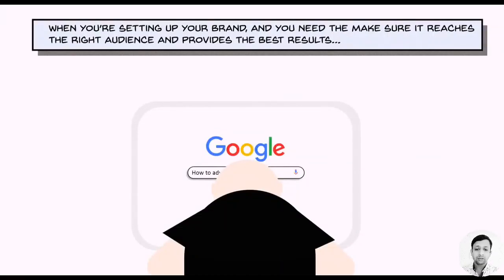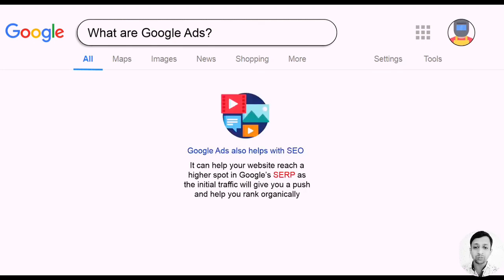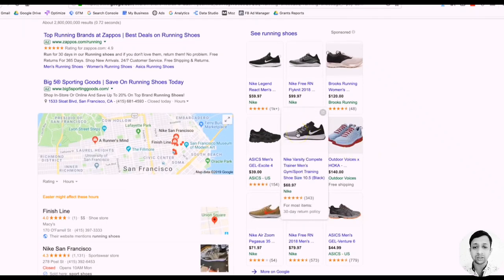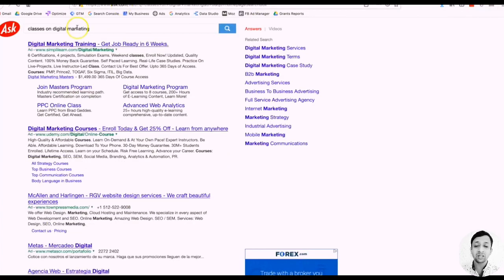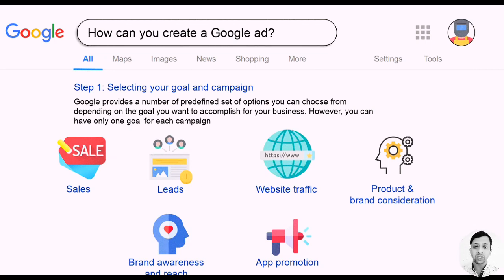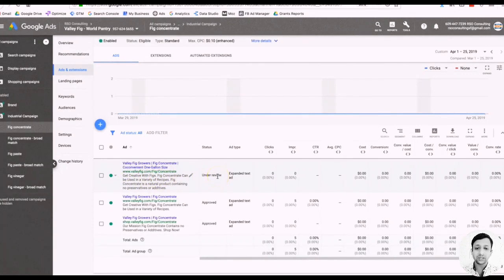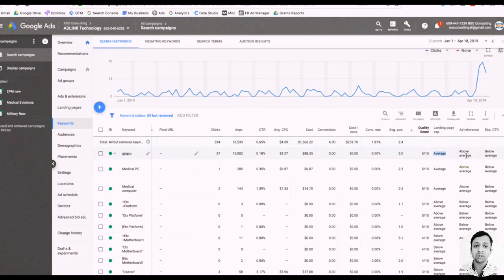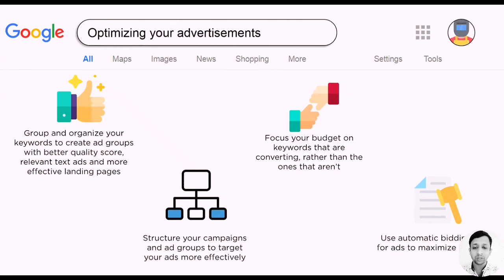2023 Google Ads Mastery: A Comprehensive Course for Creating and Optimizing Successful Campaigns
2023 Google Ads Mastery: A Comprehensive Course for Creating and Optimizing Successful Campaigns
Welcome to our comprehensive Google Ads course for 2023. In this tutorial, you'll learn everything you need to know about creating, managing, and optimizing successful Google Ads campaigns.

We'll start with an introduction to the Google Ads platform, including the different types of campaigns you can run and the basics of setting up a Google Ads account. From there, we'll dive into the importance of keyword research and show you how to conduct effective research using Google's Keyword Planner tool and other third-party tools.

Next, we'll cover ad creation and optimization, including how to create compelling ad copy and optimize your ads for better performance. We'll also cover different ad formats and ad extensions that you can use to create more effective ads.

Targeting and bidding are essential to the success of your Google Ads campaigns, and in the next section, we'll show you how to set up targeting for your campaigns, including geographic targeting, device targeting, and audience targeting. We'll also cover different bidding strategies and how to choose the right one for your campaign goals.

Managing your Google Ads campaigns effectively is key to achieving your campaign goals. In this section, we'll show you how to monitor your campaigns, make changes, and optimize them for better performance. We'll also cover how to track your results and use analytics to improve your campaigns.

As we move into more advanced strategies, we'll dive deeper into some advanced Google Ads strategies. You'll learn about remarketing and retargeting, display advertising, YouTube advertising, and more. We'll show you how to create more complex campaigns and use more advanced features of the Google Ads platform.

Earning your Google Ads certification is a great way to demonstrate your expertise in the platform, and in the next section, we'll show you how to prepare for the Google Ads certification exams and provide tips and resources to help you pass the exams.

Managing your Google Ads budget effectively is essential to achieving a positive ROI, and in this section, we'll show you how to set a budget, track your spending, and optimize your campaigns for better cost management.

We'll wrap up the course with some best practices for creating effective Google Ads campaigns, including how to write compelling ad copy, choose the right keywords, and optimize your campaigns for better performance. We'll also cover some common mistakes that advertisers make when using Google Ads and provide troubleshooting tips to help you avoid those mistakes and achieve success with your campaigns.

Whether you're new to Google Ads or looking to take your campaigns to the next level, this course has everything you need to succeed. So, let's dive in and start creating successful Google Ads campaigns!

Google Ads tutorial for beginners,Advanced Google Ads strategies,Creating effective Google Ads campaigns,Keyword research for Google Ads,Ad targeting and bidding strategies,Google Ads ad formats and best practices,Google Ads campaign optimization techniques,AdWords vs Google Ads what's the difference,YouTube advertising with Google Ads,Display advertising with Google Ads,Google Ads analytics and reporting,Google Ads competitor analysis,Google Ads for local businesses.